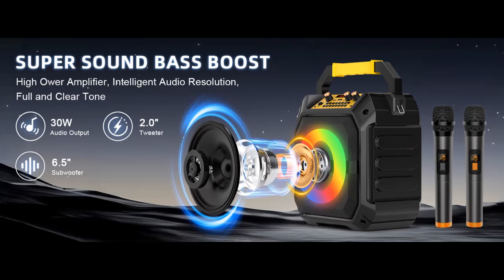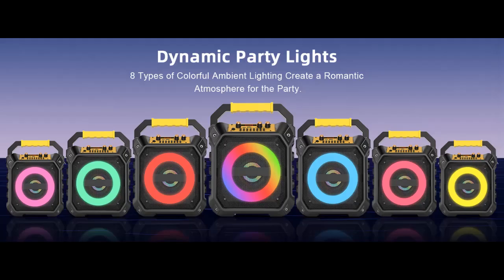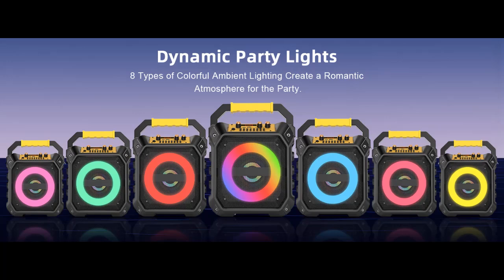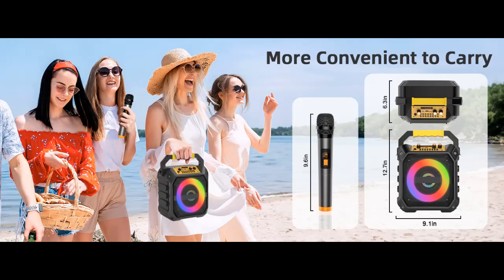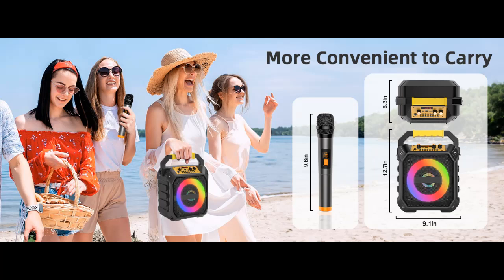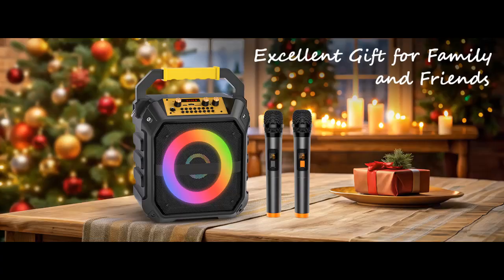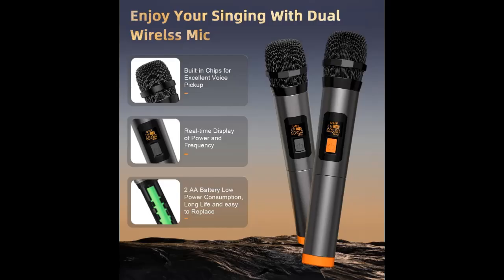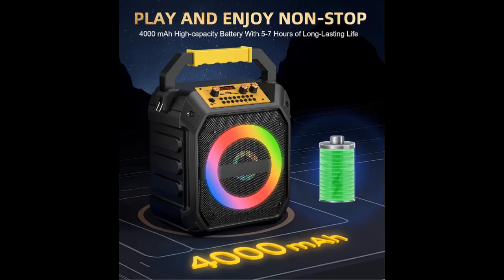VICTRESS Karaoke Machine with 2 Wireless Microphones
Why you choose VICTRESS Karaoke Machine with 2 Wireless Microphones❓

👍Because we think it's useful for you! Considering the reasons or features, 👉the following...

✔️Multifunctional Karaoke Machine
✔️Superb HD Stereo Sound Quality
✔️8 Modes of Color Disco LED Lights
✔️2 Wireless Microphones
✔️Lightweight and Portable
✔️TWS MODE
➤➤➤ And more...❗️

➤ Video introduce the latest product youtube channel now showing VICTRESS Karaoke Machine with 2 Wireless Microphones, Portable Bluetooth Speaker for Adults & Kids with Strobe Lights,Karaoke Speaker with PA System Supports TWS/USB/TF/REC/AUX for Party/Meeting/Black